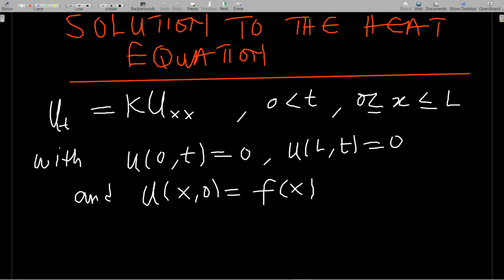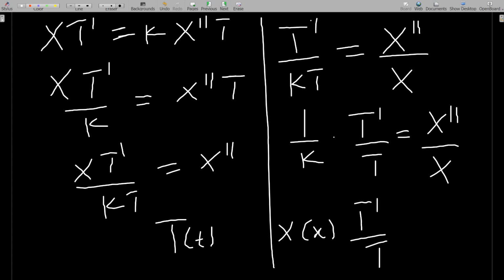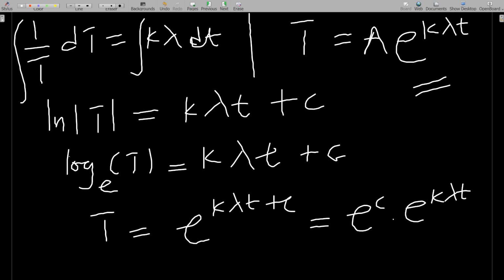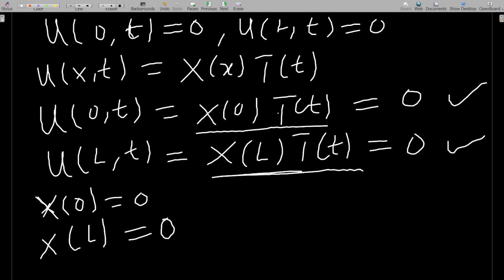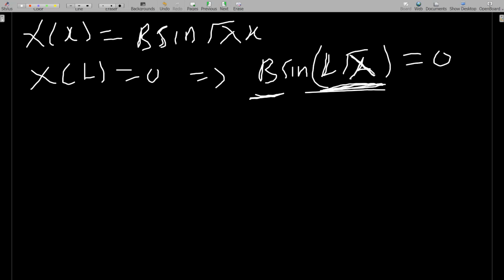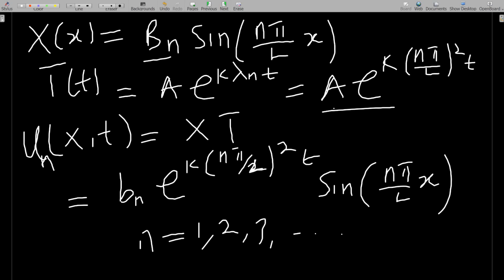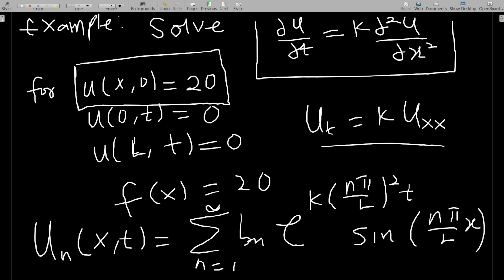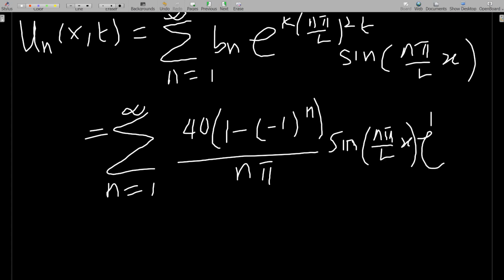Solution to the Heat Equation | Method of separation of variables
This video takes you through Solution to the Heat Equation | Method of separation of variables By Mexams